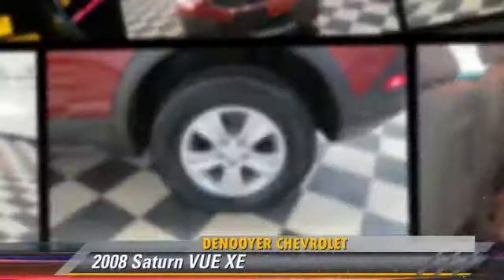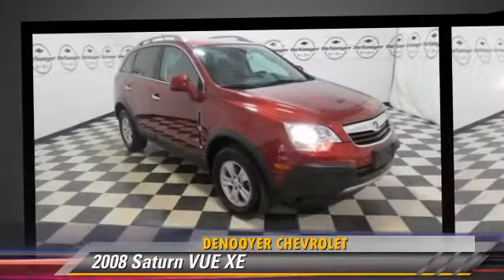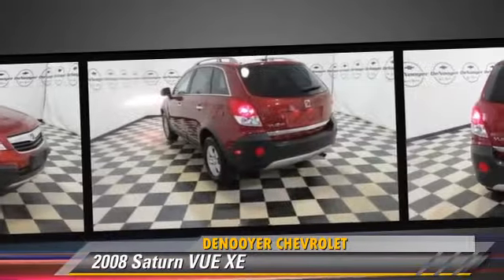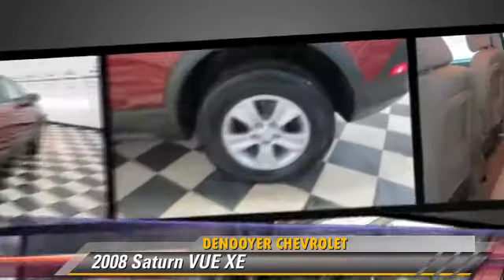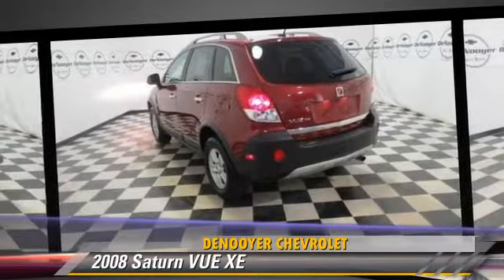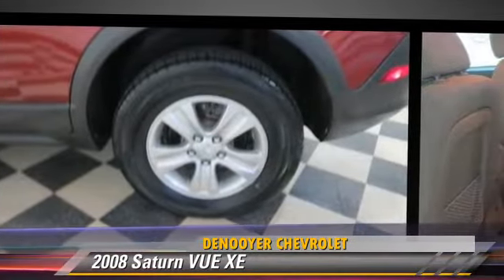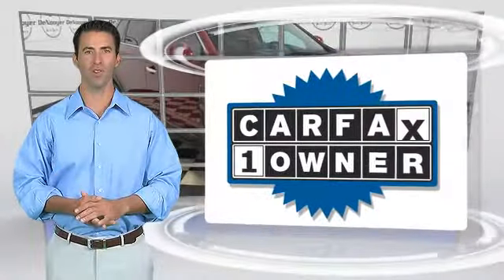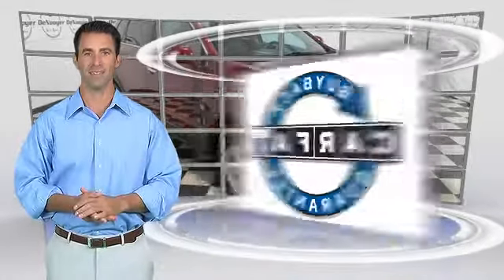DeNooyer Chevrolet, Used Albany NY NY 12205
DeNooyer Chevrolet

[DFIN:3:2351433:I:3075:E5DF7ABC:2f0f2dece1bfe7f1e2e277f0c76d640d]